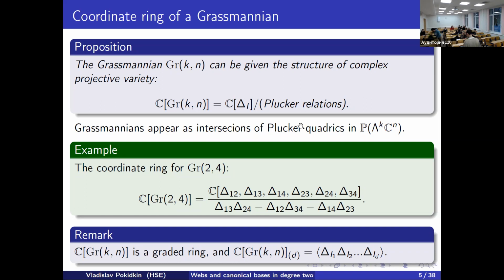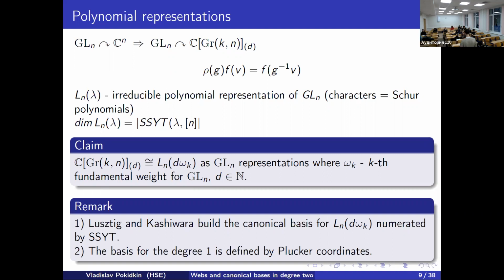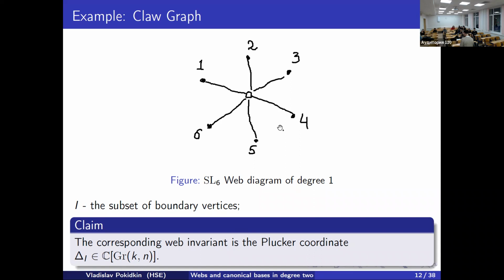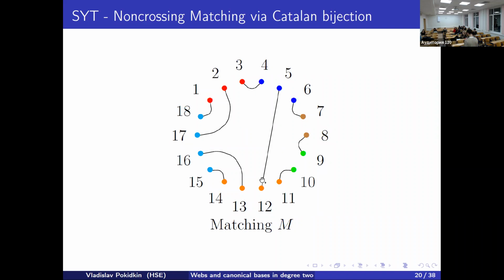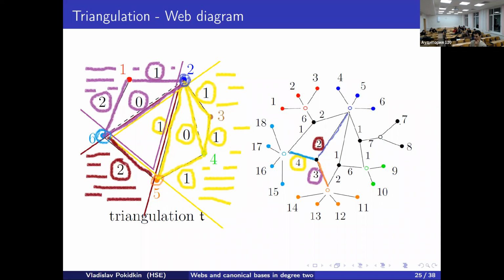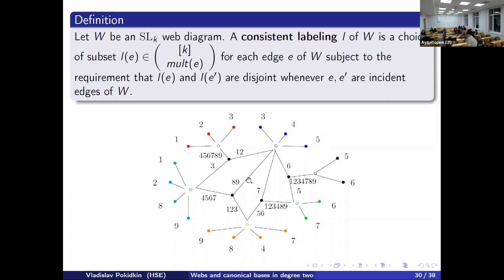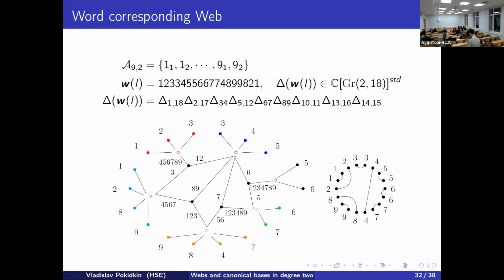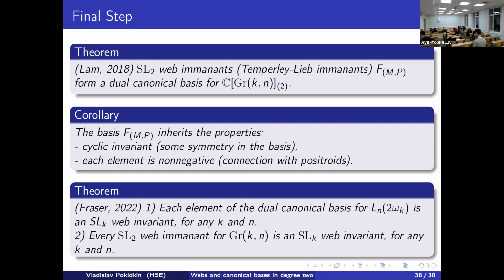Combinatorics of invariants: Vladislav Pokidkin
Webs and canonical bases in degree two
Our goal is to show that Lusztig’s canonical basis for the degree two part of the Grassmannian coordinate ring is given by SL(k) web diagrams. The talk is based on the paper by Chris Fraser.